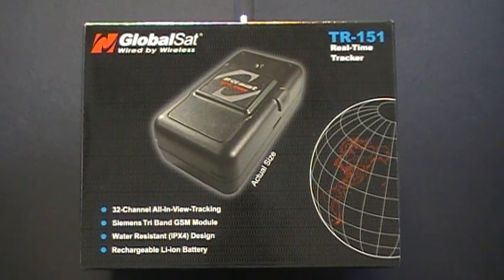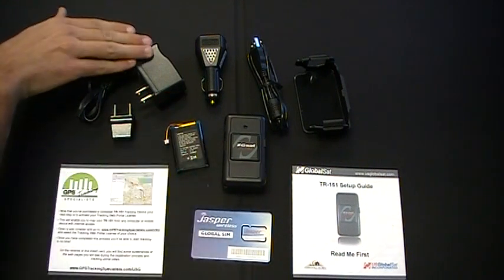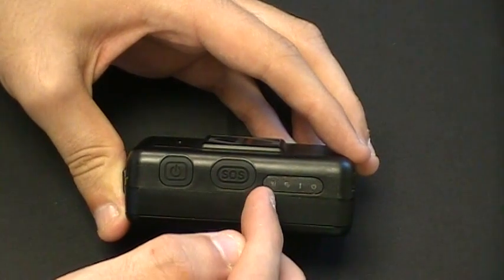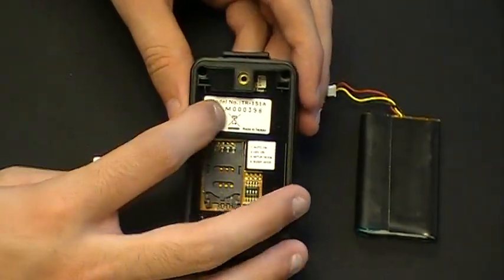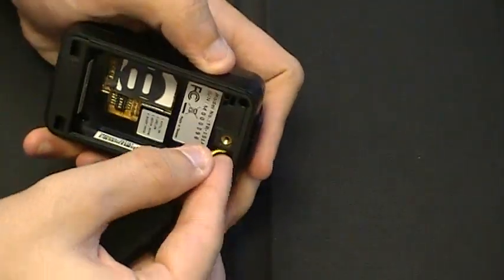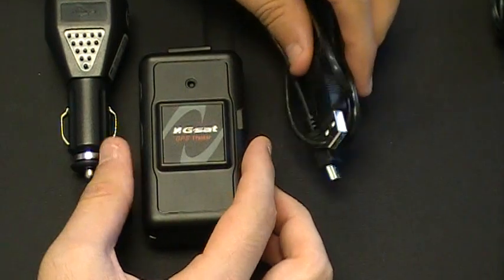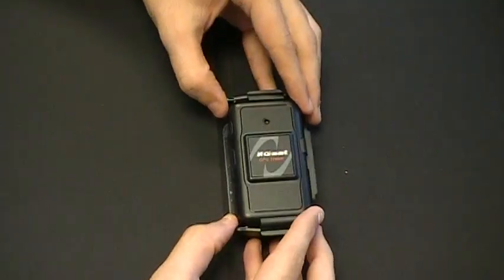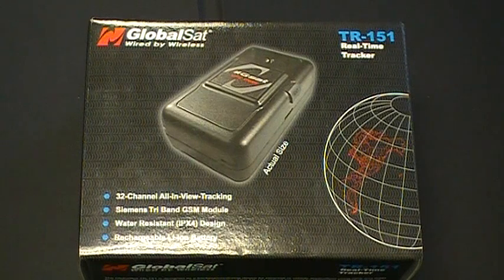Globalsat TR151 Turnkey Tracking Solution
A Brief Introduction to The TR-151 Turnkey Solution From Globalsat Technologies